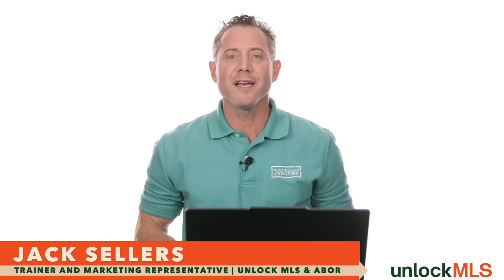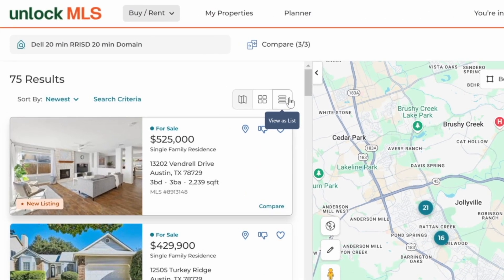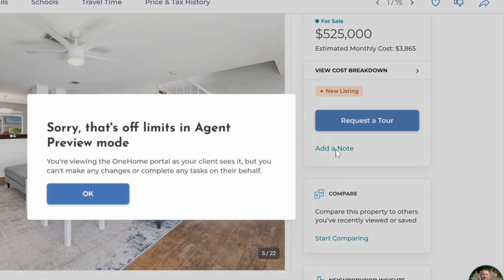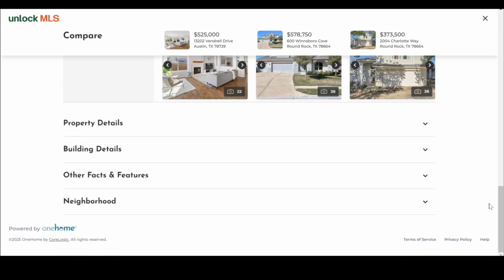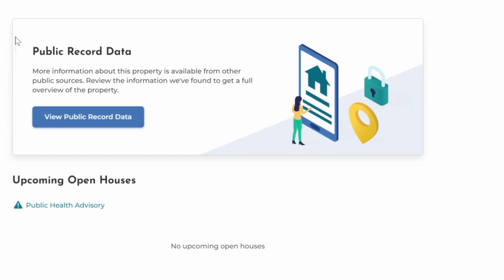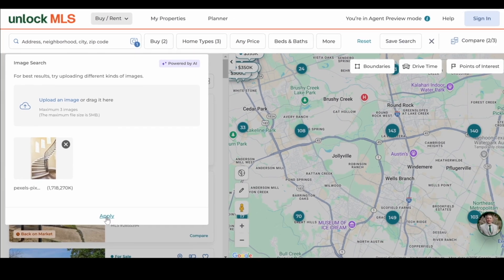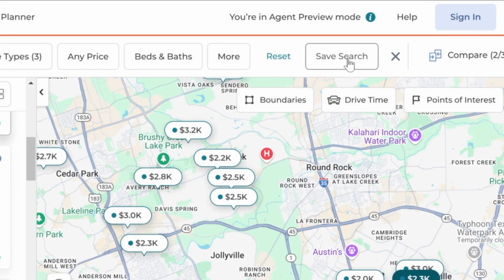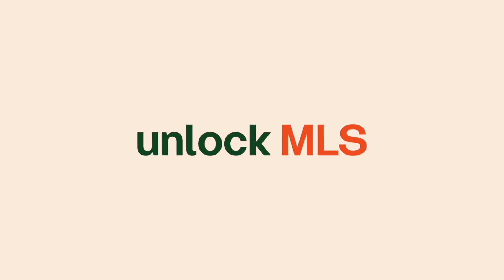MLS Walkthrough | OneHome Client Portal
Your Unlock MLS Client Portal experience is getting a major upgrade! OneHome is launching on February 25 and is the new and improved Client Portal designed to deliver you and your clients a modern home search and collaboration experience. As their agent, you stay front and center on all actions your client is taking in OneHome. And for the first time ever, your clients can match listing results using an AI-powered photo match feature! This training video shows you everything you and your clients should know about how to use OneHome. Questions and feedback?

NOTE: In the video, it is mistakenly said that the Listing Agent gets the notification when the Request a Tour function is used. CORRECTION: The buyer/tenant agent who sets up the OneHome account is the agent notified when the client would like to tour a property. All client actions taken in OneHome go directly to their agent; there is no ability for a client to contact a listing agent through OneHome.

0:00 Introduction
0:58 My Planner Feature
2:10 Viewing Property Details
3:18 Compare Feature
4:31 Down Payment Assistance (DPR)
6:11 AI Photo Search
8:22 Agent Contact Information & Profile